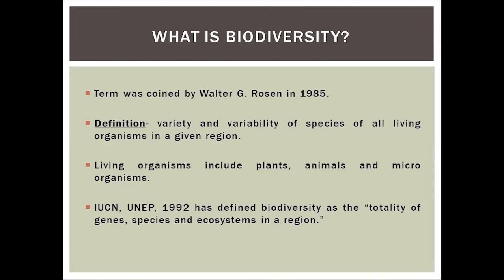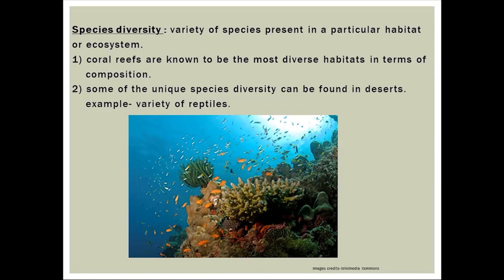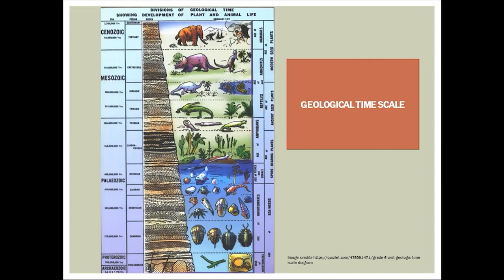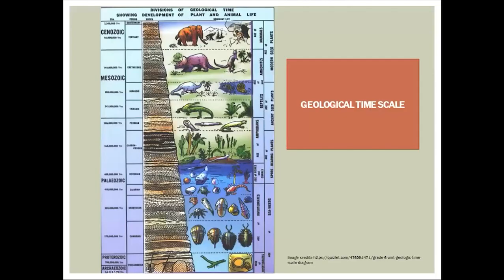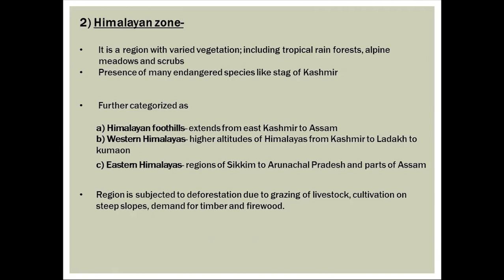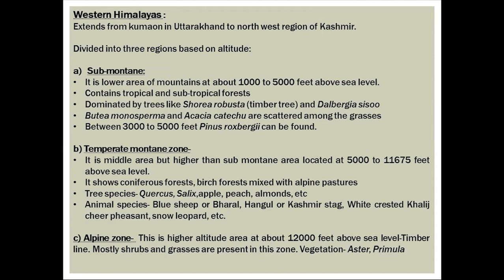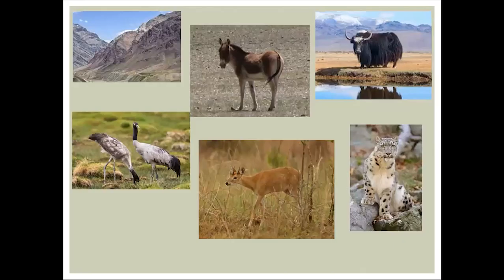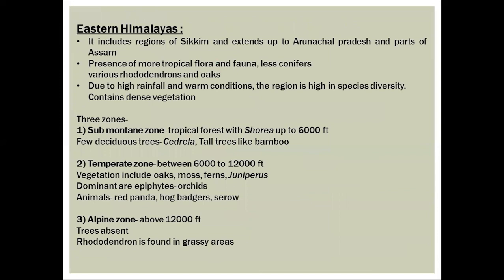BIODIVERSITY AND CONSERVATION LECTURE 1